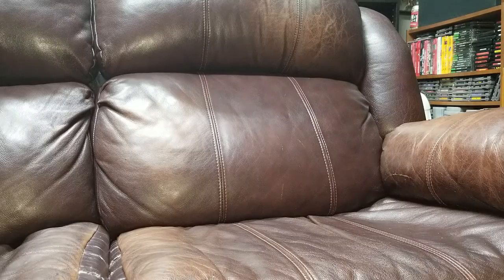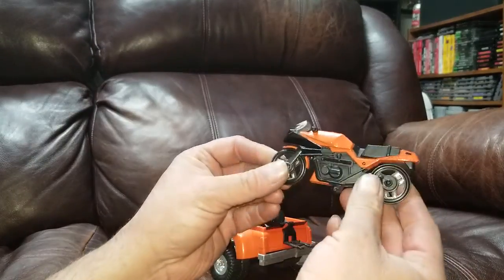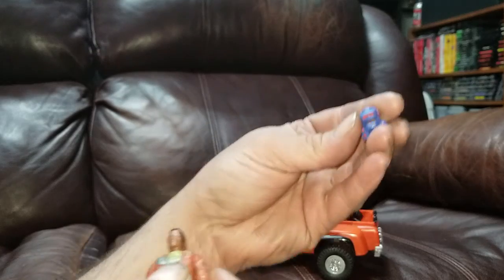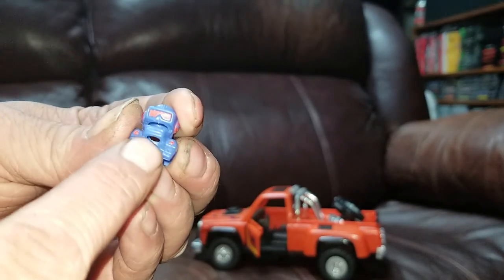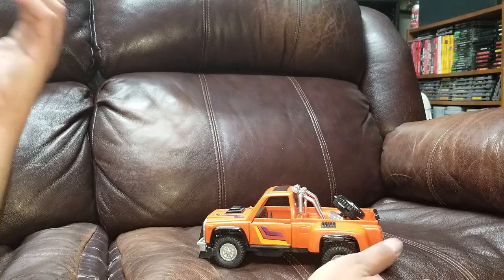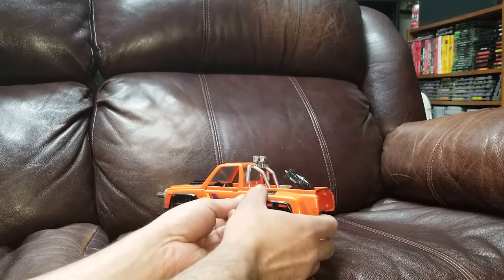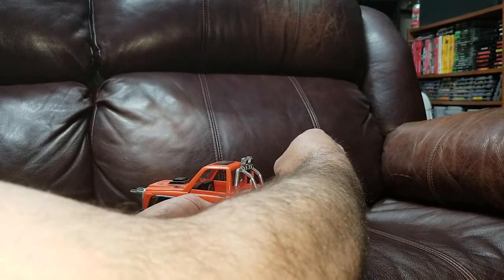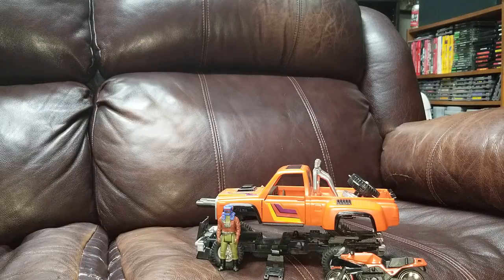Greencastle Toy And Collectables Show Pick Up